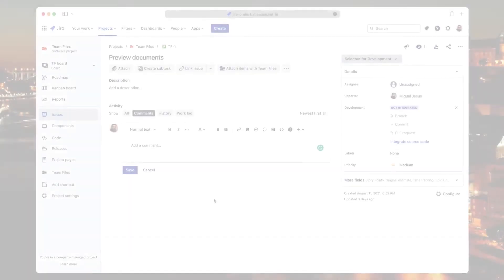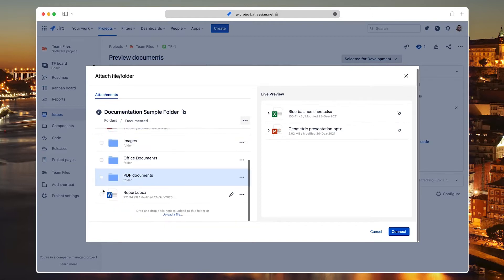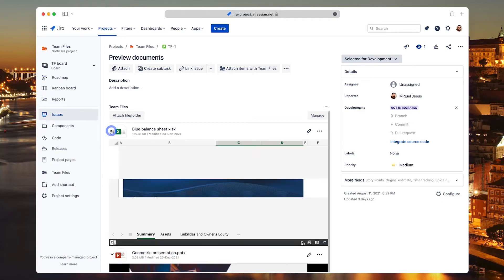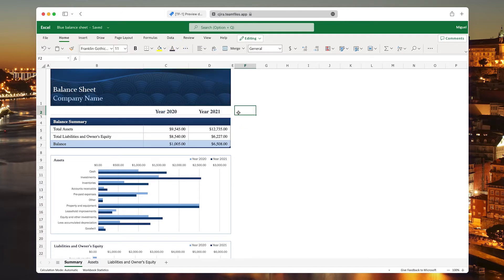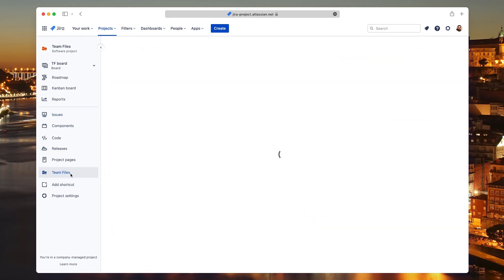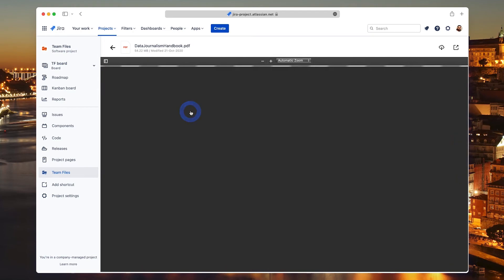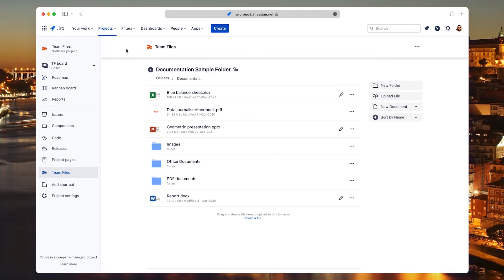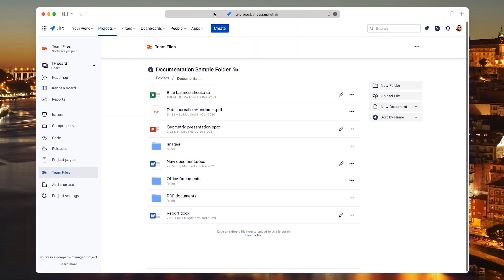How to embed, preview, and edit cloud files and folders in Jira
Meet the ikuTeam Files for Jira App

• Automatically create and attach cloud folders to Jira issues and projects to keep attachments organized by workflow
• Attach, embed, preview, and edit files from SharePoint, OneDrive, Google Drive, Box, Dropbox, or Egnyte directly in Jira
• Secure, enterprise-grade workflows with cloud permissions or Jira access controls. No duplication. Files are never stored in Jira